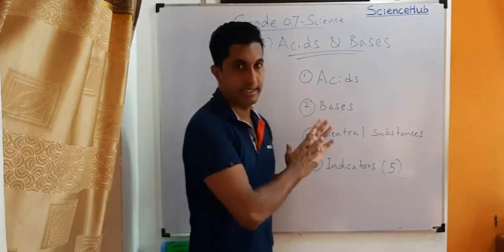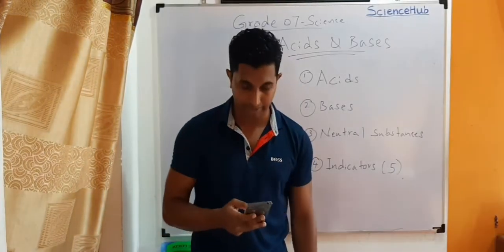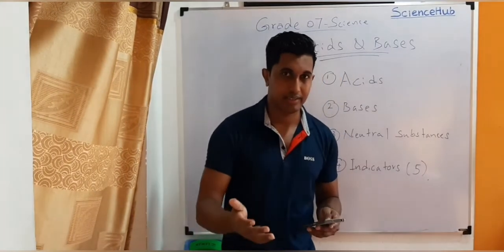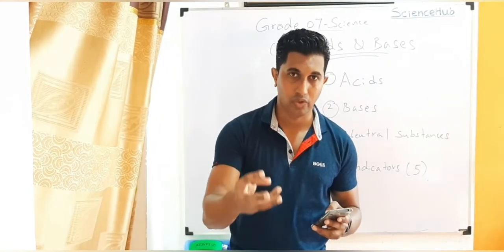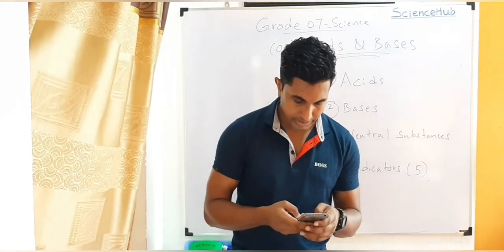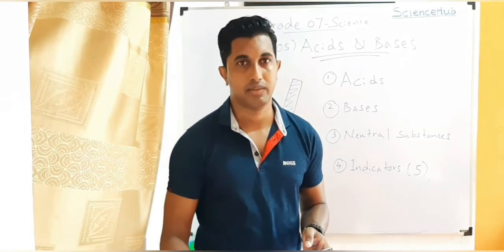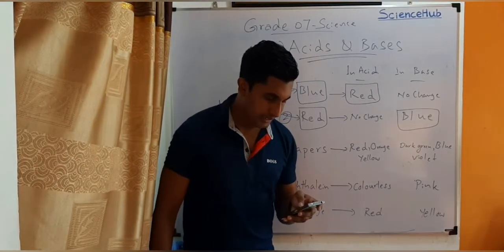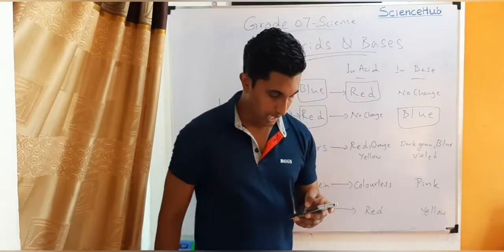Grade 07 Science part 01